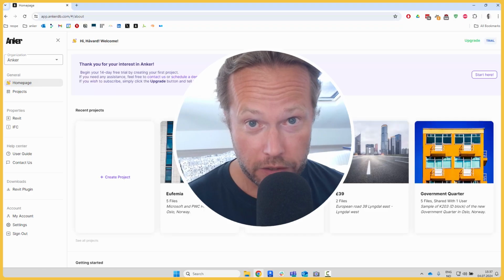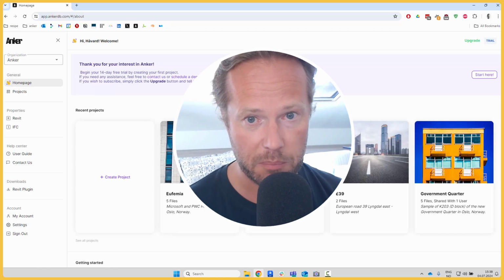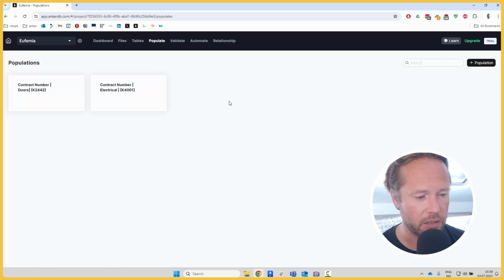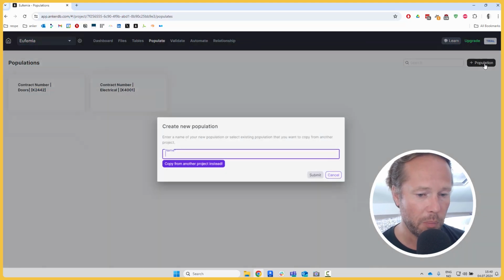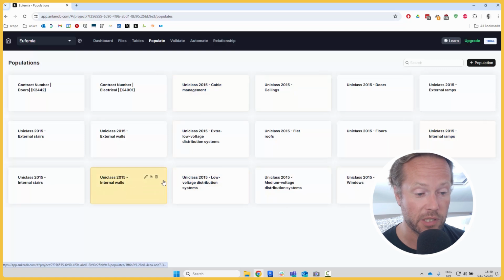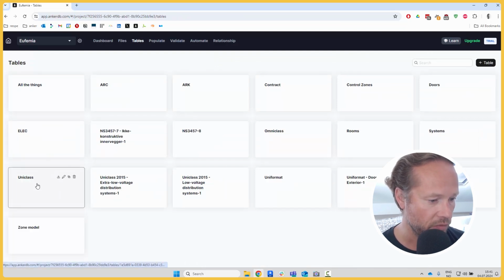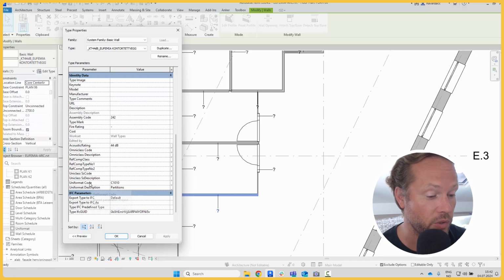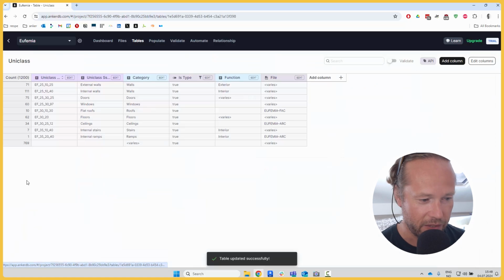Classify your project in 5 minutes with Anker